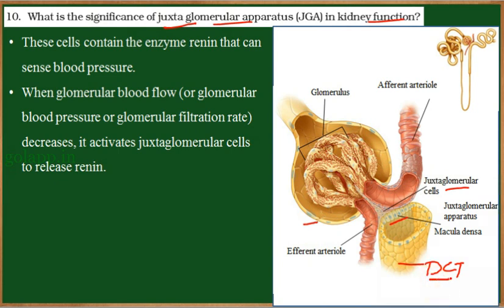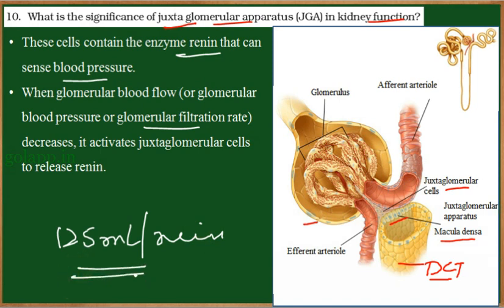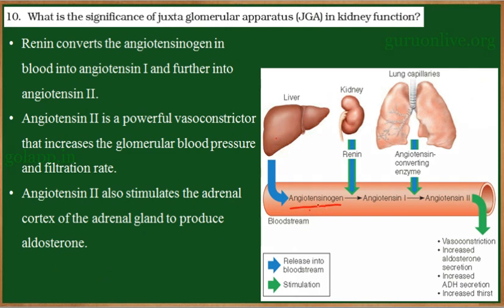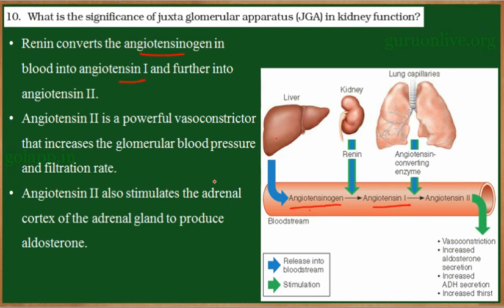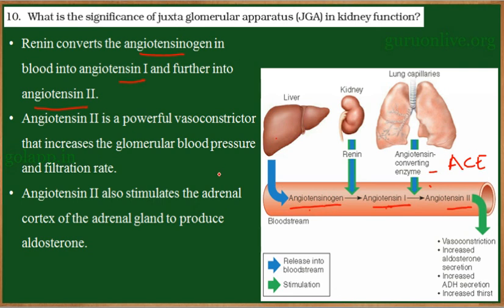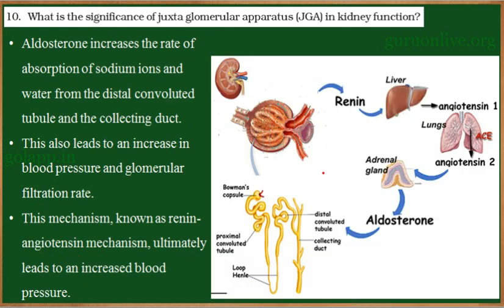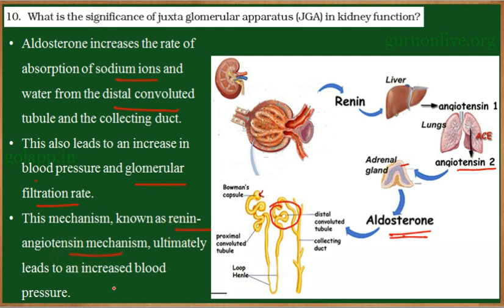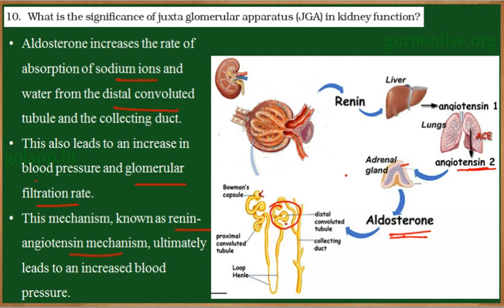NCERT/KANADA 11 BIO 19 EXER 10 ENG